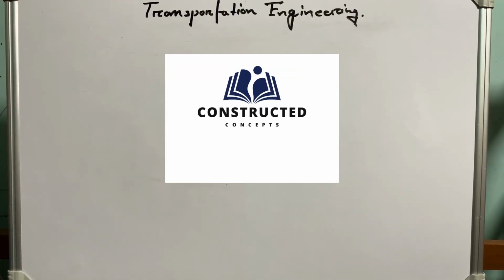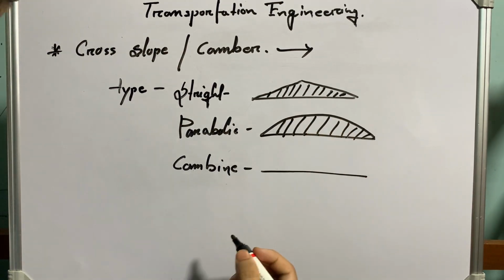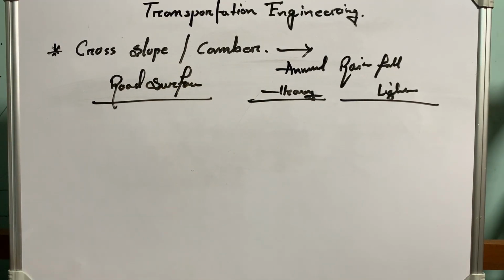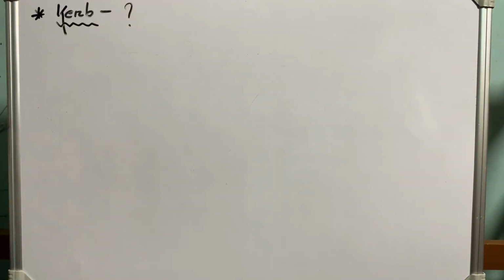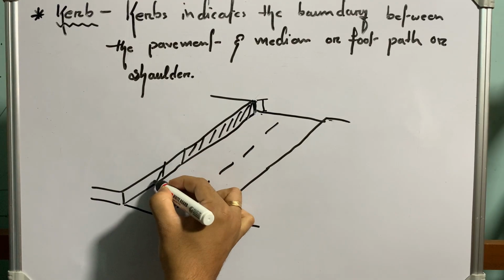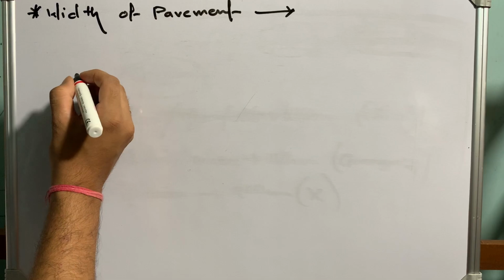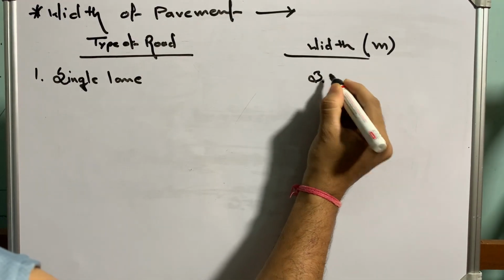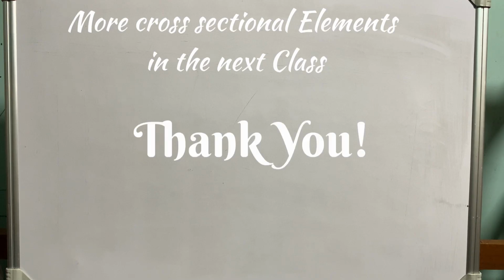Class- 03 | Cross Sectional Elements of Pavement | Highway Engineering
Class- 03
Cross Sectional Elements
Pavement Design
Highway Engineering
Transportation Engineering